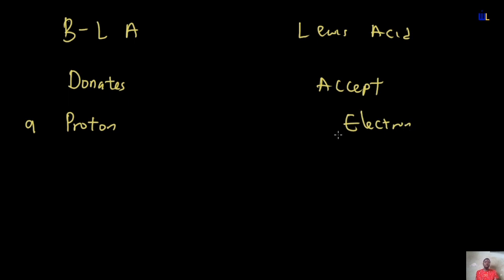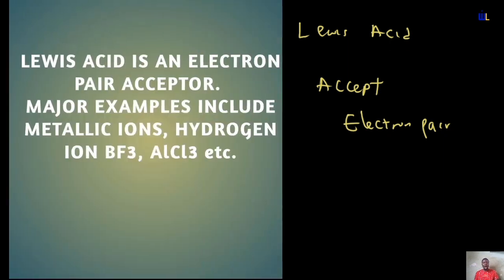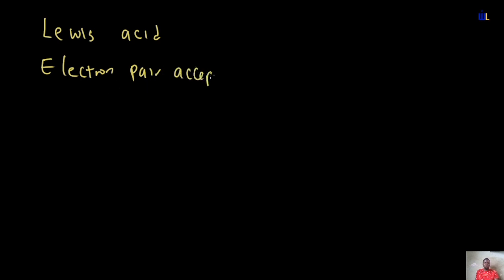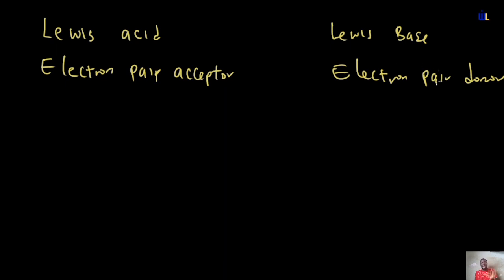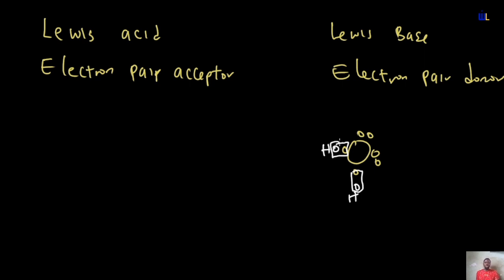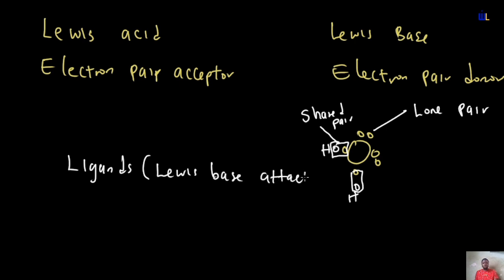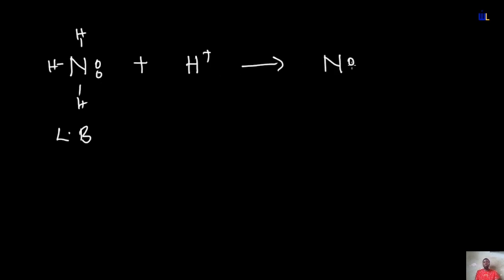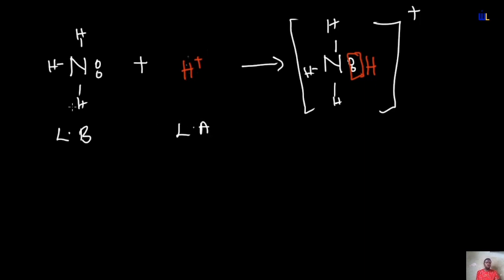LEWIS ACID AND BASE